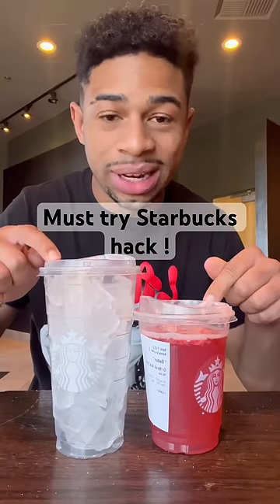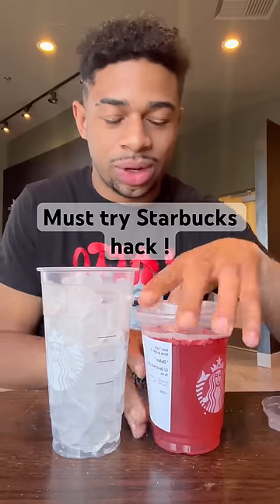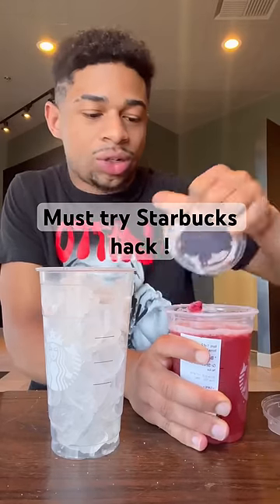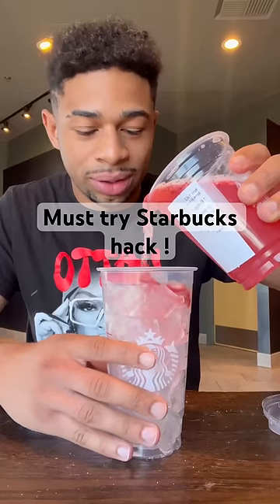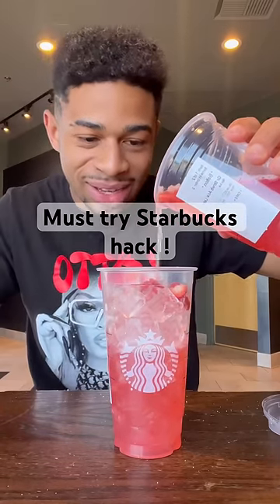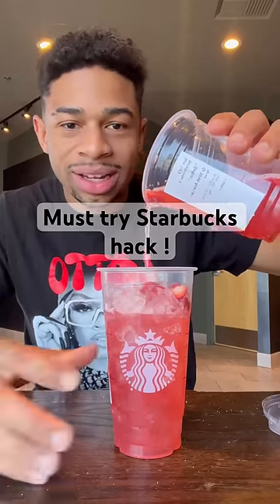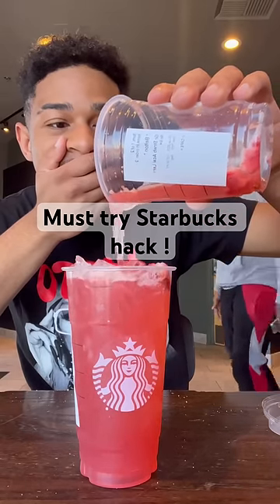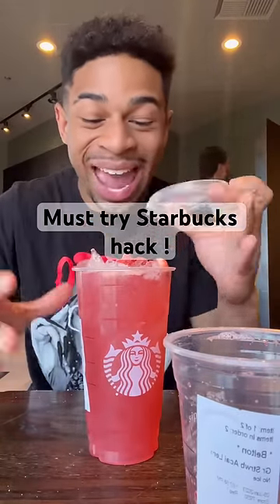This was such a steal !